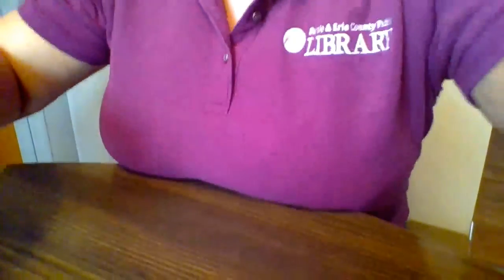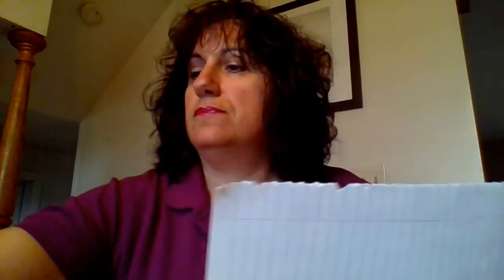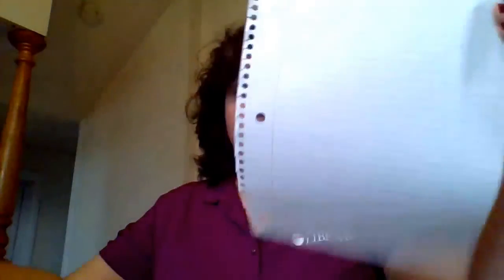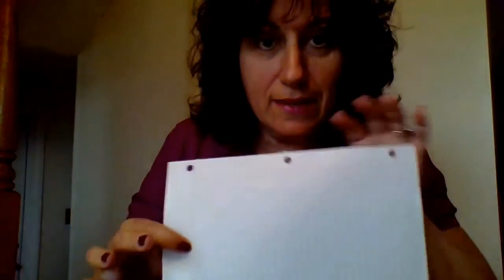Fortune teller and cookie 2